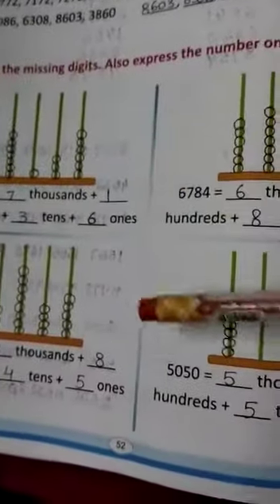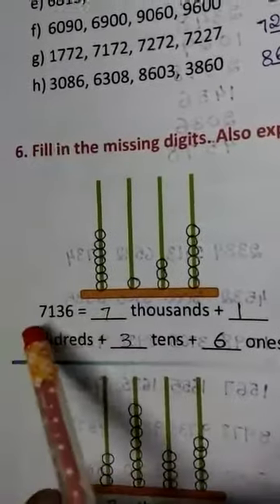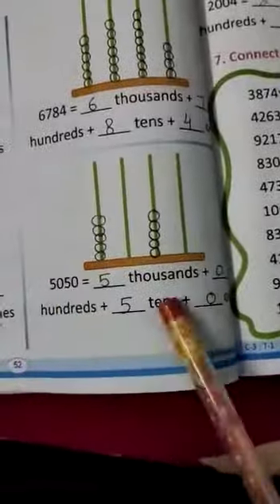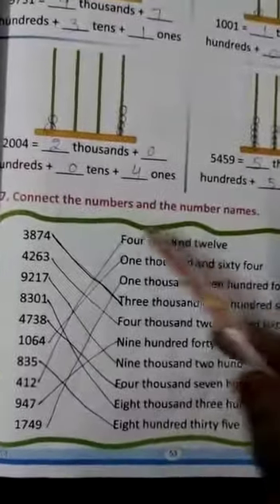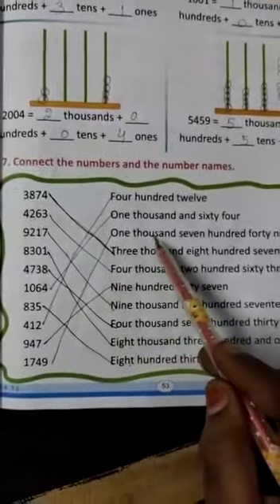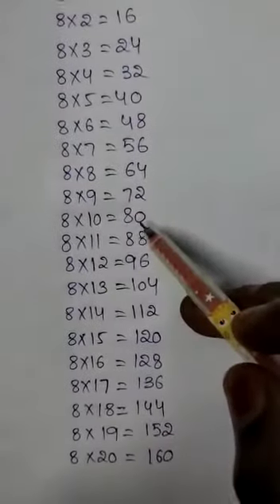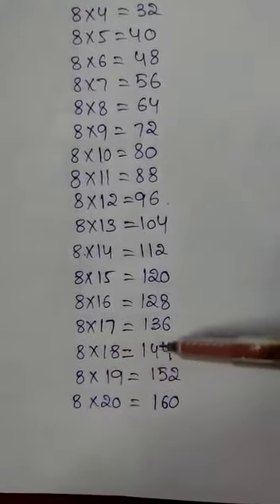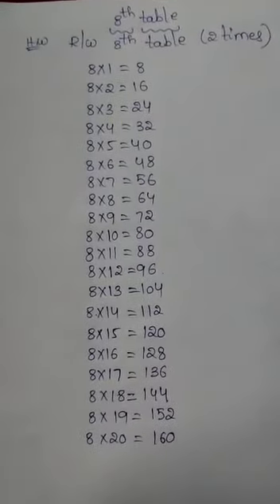3rd class maths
Video from saianudeep